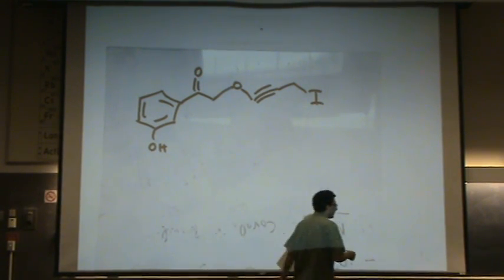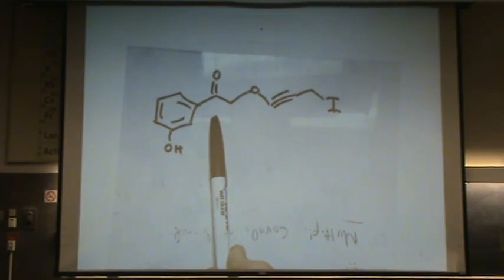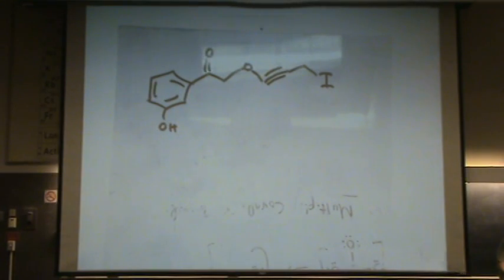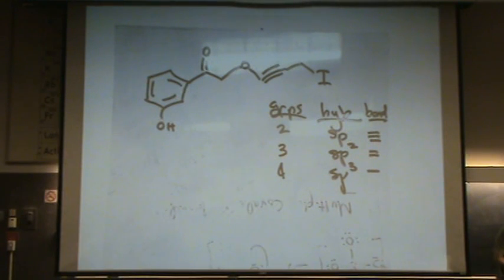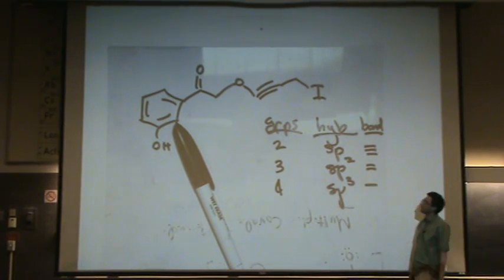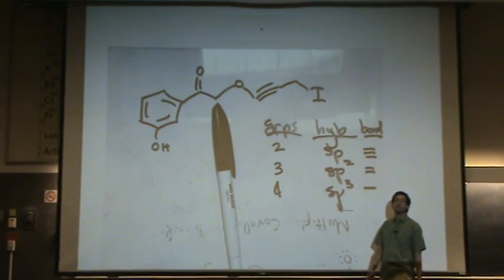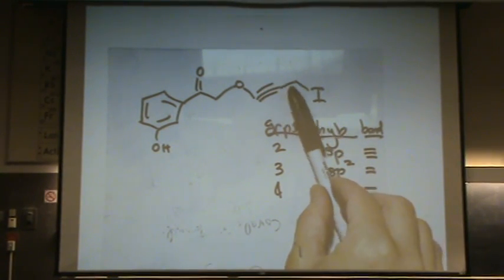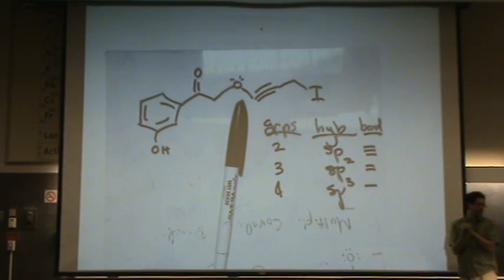Hybridization 2.mpg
Examples of hybridization and functional groups.